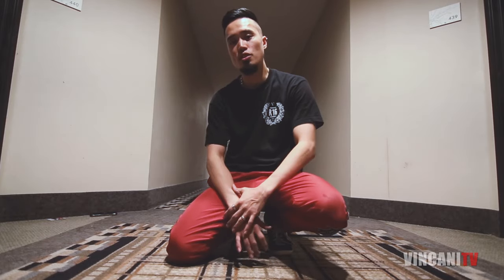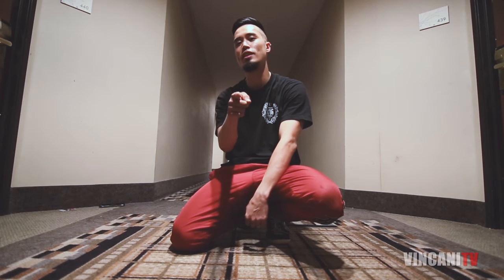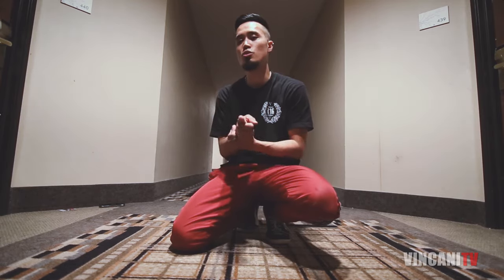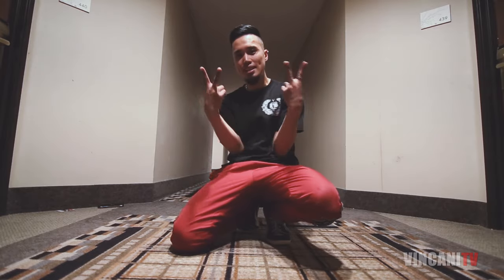How To Do The Clock Blender | Dyzee (Super Naturalz/7 Commandoz)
Today we have a very special tutorial for you guys. The Legendary BBoy Dyzee from Toronto Canada will be teaching you guys a piece of the Toronto Style. The Clock Blender! A somewhat complex way of moving on the floor. Hope you enjoy!

My Equipment:
Camera: